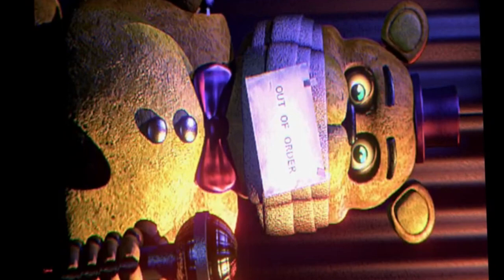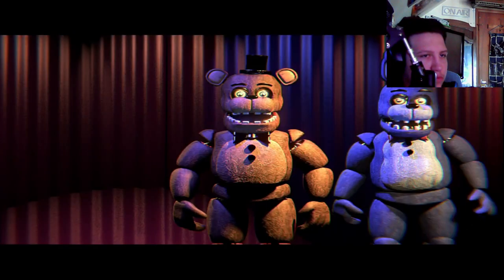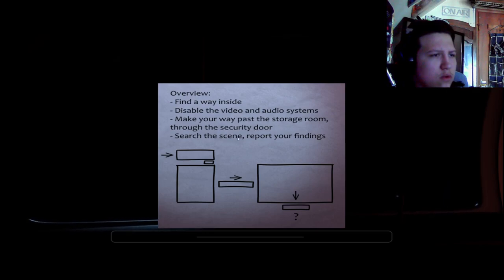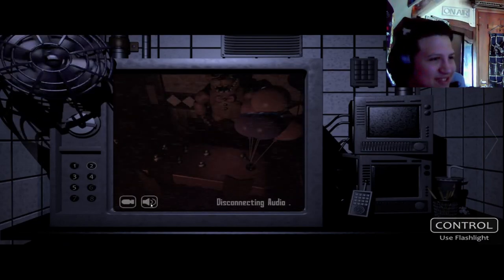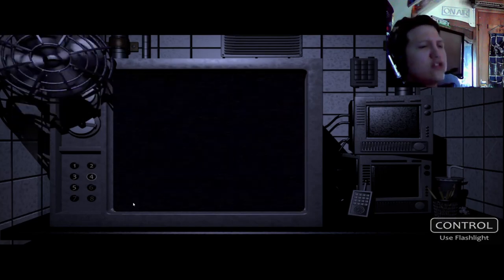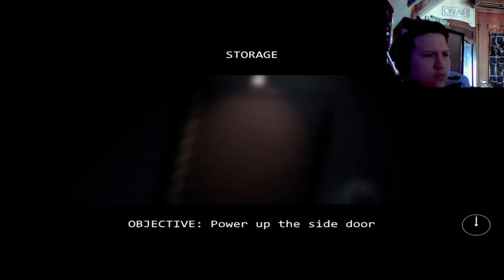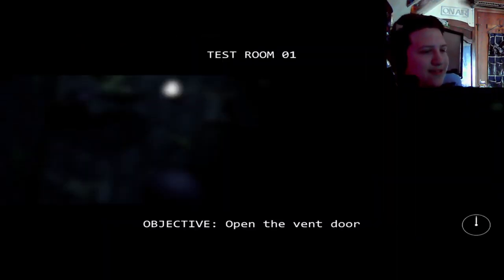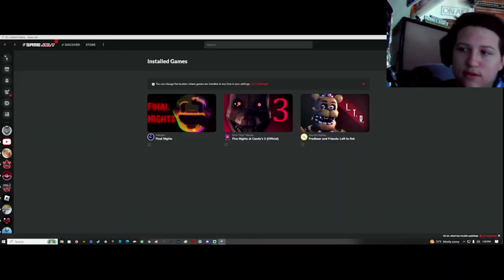Why this dude laugh like that LOL [Fredbear and friends left to rot]